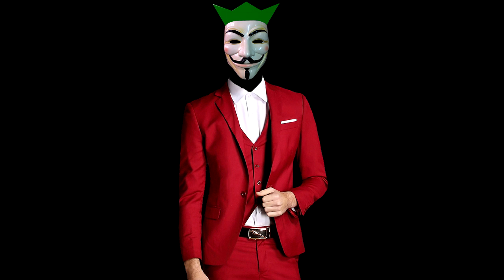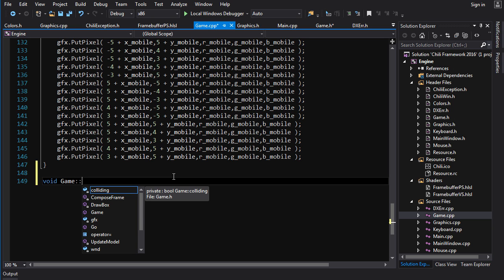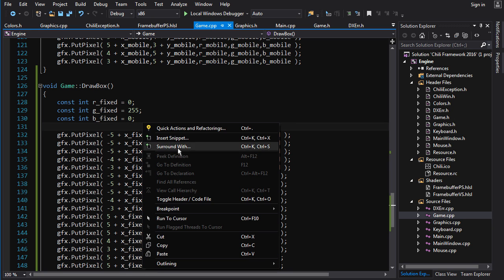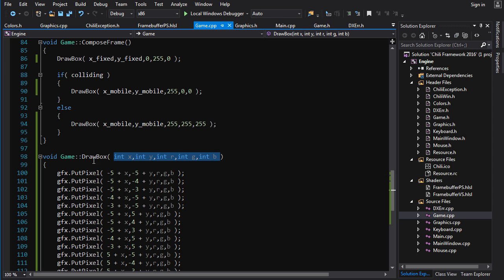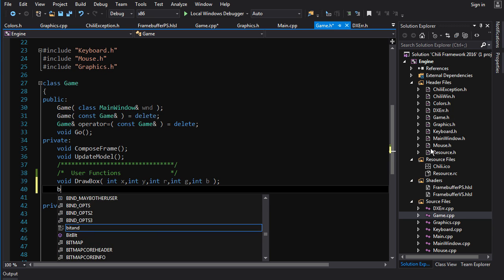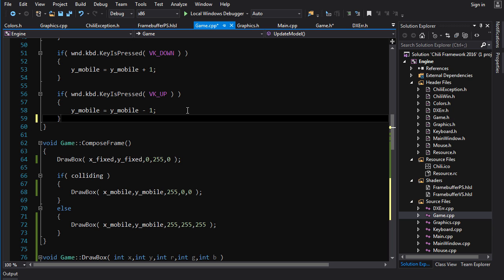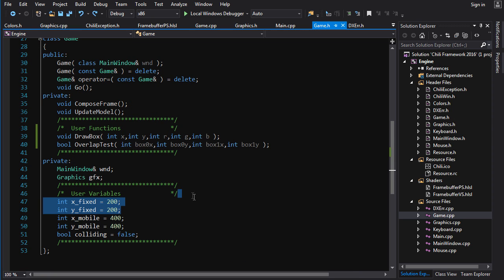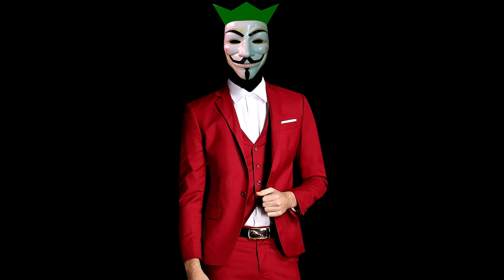Beginner C++ Game Programming DirectX [Creating Functions] Tutorial 6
C++ tutorial for beginners on creating member functions.